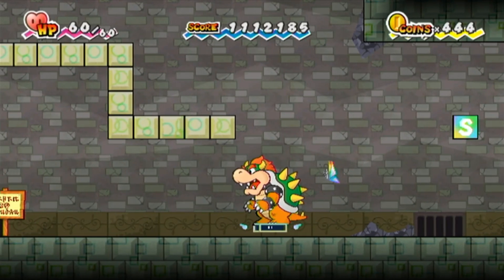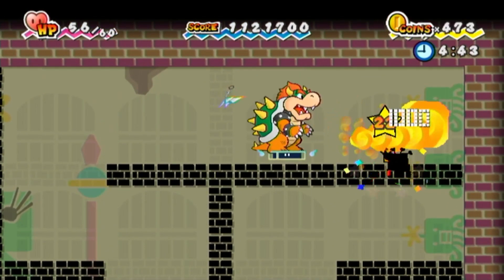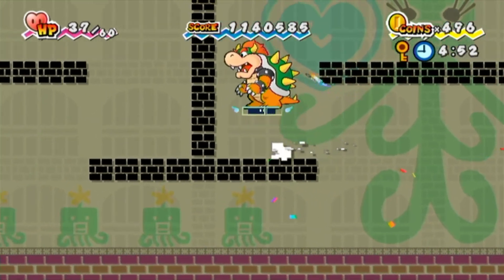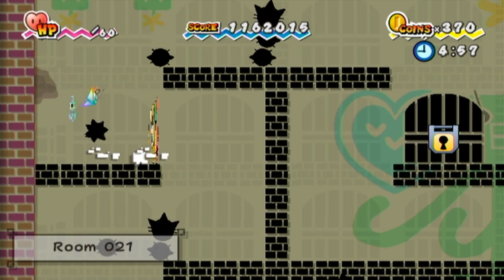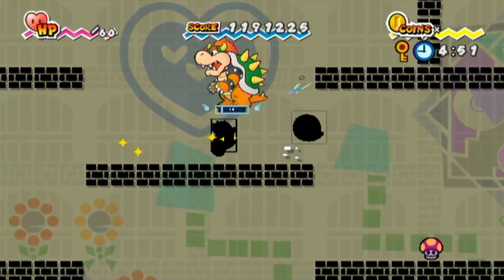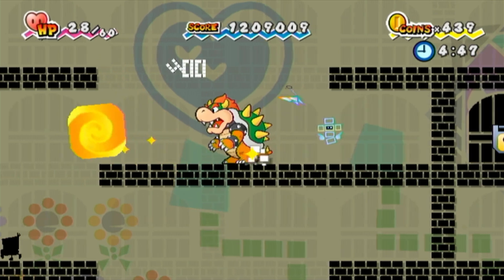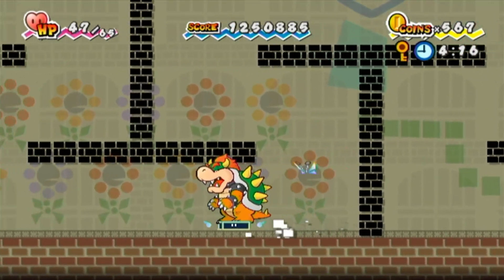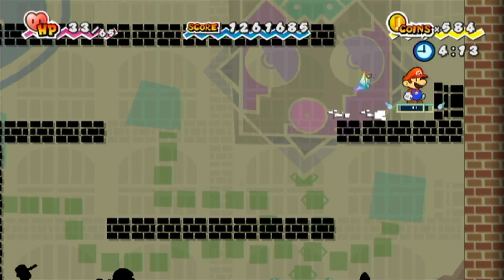FLOPSIDE PIT OF 100 TRIALS! | Super Paper Mario Bonus 3 | Couch Plays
Hello guys and welcome back to another episode of the Super Paper Mario series! It has been a while since we beat Flipside's pit of 100 trials, but now we're back with some preperation and here to beat Flopside's pit!

Super Paper Mario is a 2007 action role-playing game (RPG) developed by Intelligent Systems and published by Nintendo for the Wii. It is the third installment in the Paper Mario series and the first Mario game to be released on the Wii. The game follows Mario, Peach, Bowser, and Luigi as they attempt to collect Pure Hearts and stop Count Bleck and his minions from destroying the universe. Whereas preceding Paper Mario games are turn-based, Super Paper Mario has elements from RPGs and side-scrolling platformers; some critics described it as a hybrid of the two genres. The game's main feature is Mario's ability to flip between 2D and 3D perspectives. Most of the game is played in a 2D perspective, with the 3D perspective being used to solve puzzles and access previously unreachable areas. Peach, Bowser, and Luigi also have unique abilities, and additional abilities can be gained through acquiring partner characters known as Pixls.

If you guys enjoyed this couch plays episode and want to see more, please be sure to drop a LIKE below! We'll be sure to continue uploading daily let's plays featuring our usual members! Be sure to leave your suggestions below in the comments, and don't forget to answer the question of the day!

NOTE: Our videos are rated PG-13 under the Motion Picture Association of America film rating system. They contain language that can be hurtful or offensive to children such as profanity or mature topics. Videos may also contain references to violence, drugs, alcohol, and sexual content. Children under the age of 13 are strongly suggested to watch with parental supervision.

You can engage with the Couches n' Cables community using THESE websites!

Here's some common games we play:

Super Mario Games, Kirby, Minecraft, Bloons Tower Defense, Super Smash Bros, Plants vs Zombies, Mario Kart, Mario Party, Lego Star Wars, Splatoon, Pokemon, Overcooked, Tony Hawks, Burnout, Luigi's Mansion, Halo, and more!